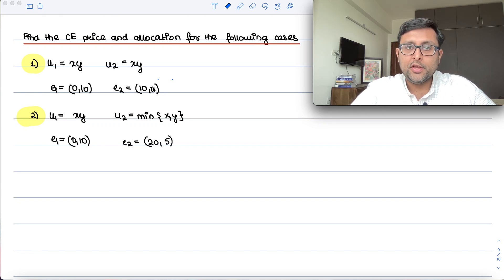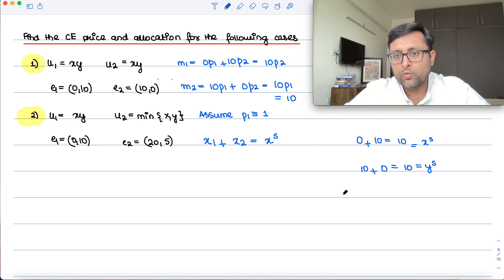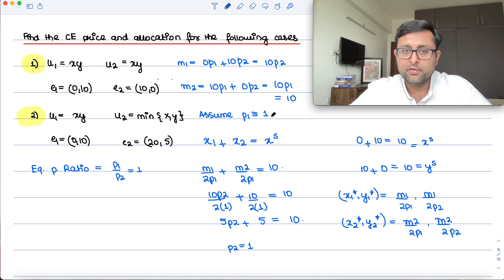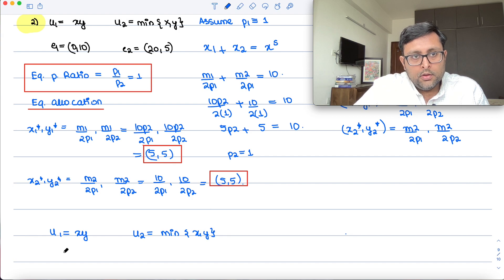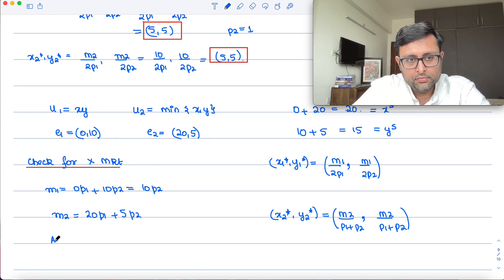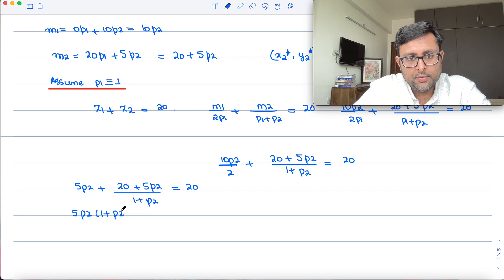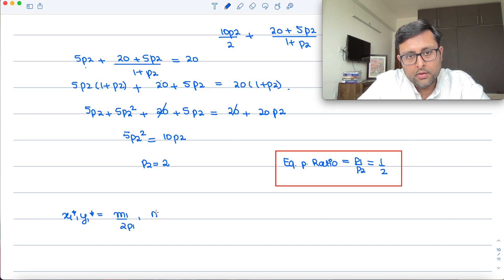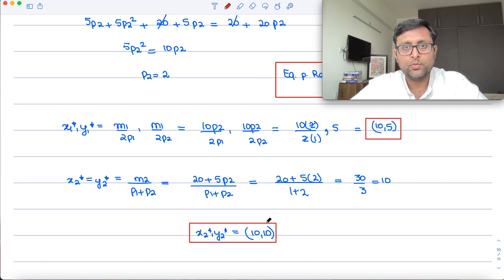[Microeconomics II] Numerical | Competitive Equilbrium Price and Allocation | 7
1.How to find competitive equilibrium allocation and price
2. Examples : U1 = xy and U2= xy
                         U1 = xy and U2= min{x,y}

1) Intermediate Microeconomics Course in their semesters
2) UGC Net Economics
3) Basics of MA Economics Entrance Exam (DSE/ISI/JNU/IGIDR/MSE)
4) Indian Economic Services
5) Indian Administration Services (Economics Optional)